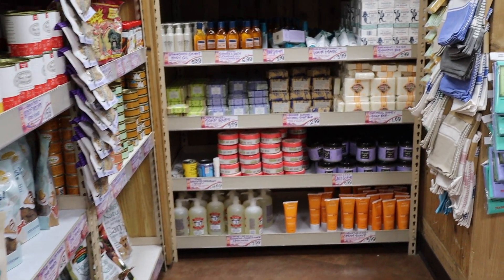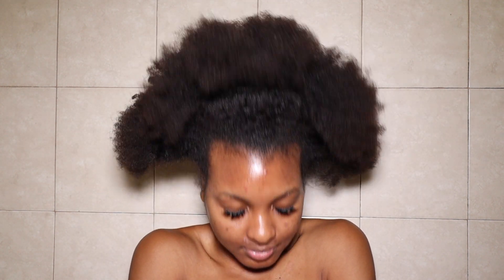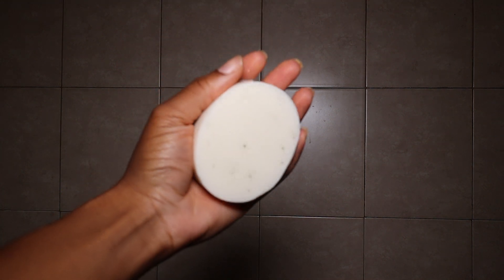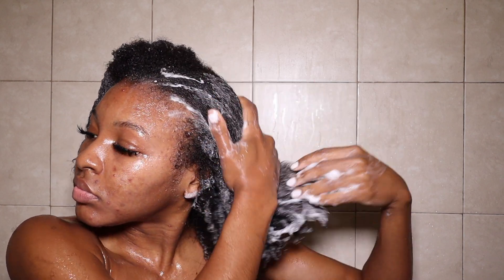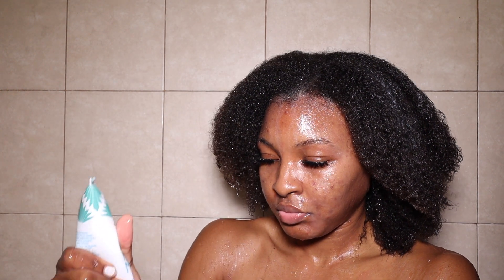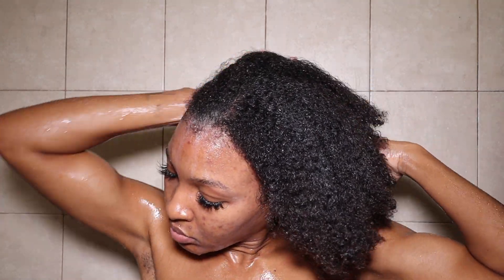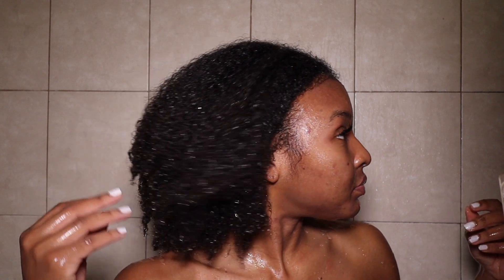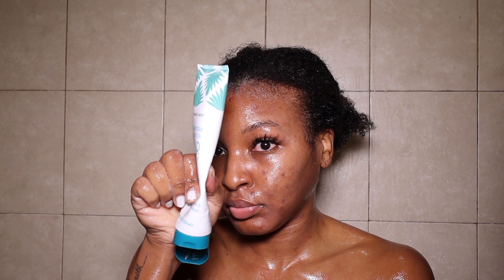TRADER JOES WASH DAY ON TYPE 4 NATURAL HAIR | KENSTHETIC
Hey Loves,

▷FAQs:
➥Ethnicity:
     Dominican (West Indian)
➥Hair Type:
     4b/4c & low porosity
➥Place of Residency:
     New York
➥Age:
     26